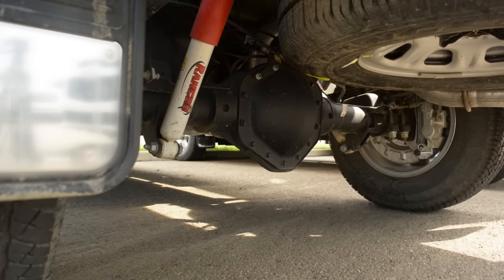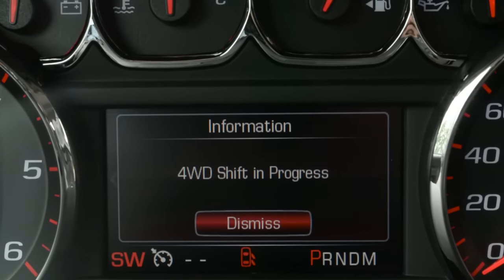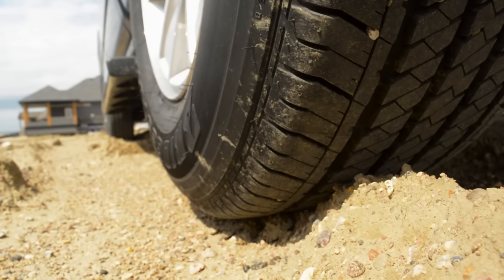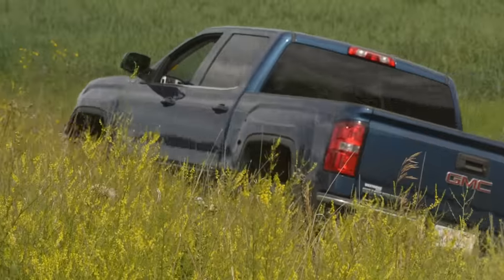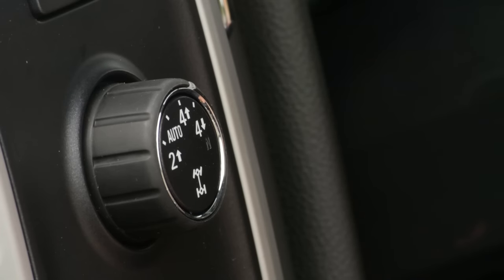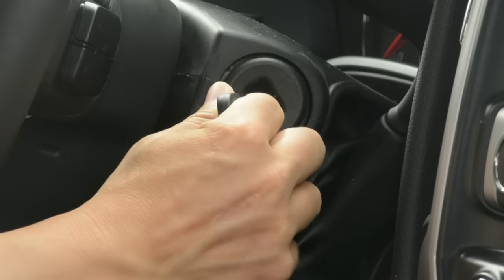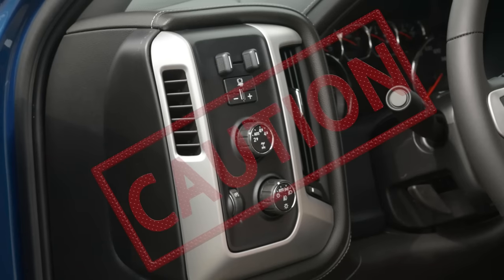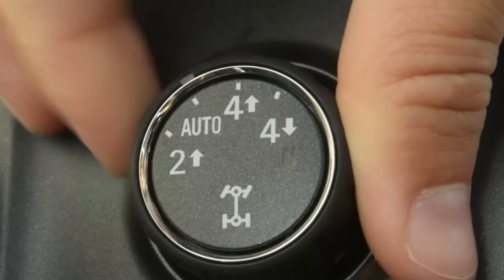How and When to Operate 4 Wheel Drive | Westridge GMC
Learn how and when to operate your vehicles five drive settings including, 2 wheel drive, auto 4 wheel drive, 4 wheel drive low, 4 wheel drive high and neutral.